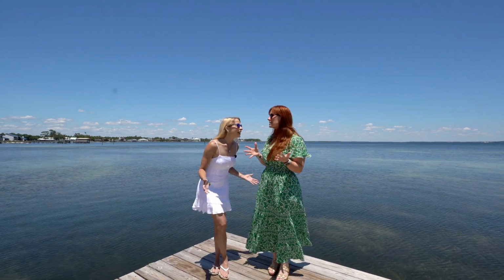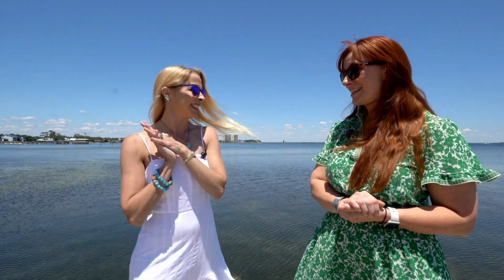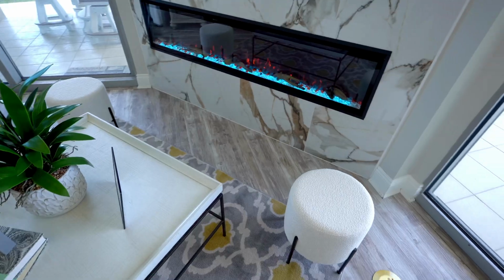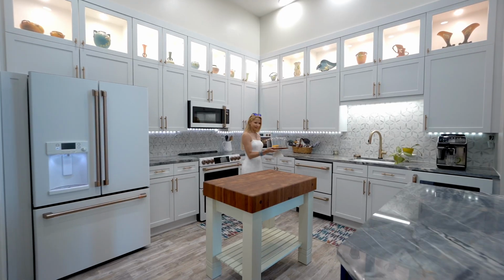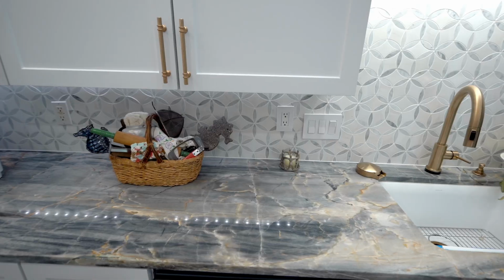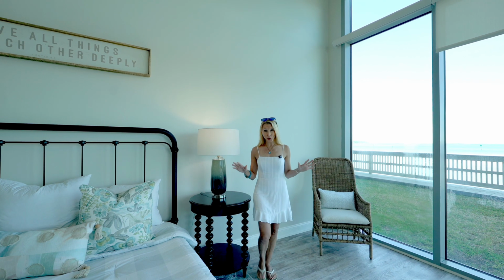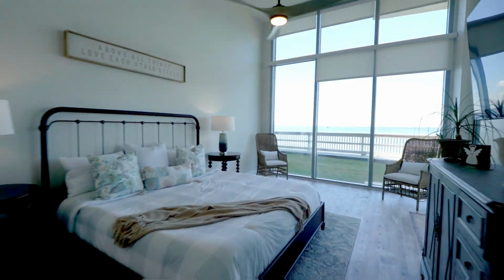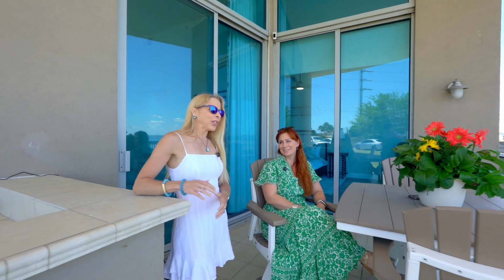Marina Landing Waterfront🏖️Living in Panama City Beach & Beyond!🏝️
Welcome to your very own piece of paradise!!! Situated perfectly on the shoreoverlooking St. Andrews Bay in beautiful Panama City Beach, FL, Marina Landing is theepitome of luxury and convenience. The ideal location at the base of the HathawayBridge ensures quick travel to PCB locations as well as in town, St. Andrews anddowntown PC. Adjacent to JDF Marina this unique property is the perfect location forboat owners or those who prefer to rent a boat or jet ski at a moment's notice. (affordable boat slip & storage rentals are available at the marina office) Unit 106,affectionally dubbed the ''First Floor Penthouse'' encompasses 1916 square feet ofsome of the best views in all of Panama City Beach through the floor to ceiling windowsand 5 sets of sliding glass doors. Masterfully located on the full 1st floor corner of thebuilding, this unit does not disappoint with every imaginable amenity. Walk out yourfront door to your vehicle without the need for stairs or an elevator, what more could youask? From the huge corner patio overlooking the bay, the private secondary patio, tothe shared grassy lawn, this unit is one of a kind and perfect for your primary residenceor second home. Neutral colors throughout, combined with plentiful upgrades make thisunit stand out. New luxury vinyl flooring throughout the unit in beautiful coastal colorsset the stage for any decorating theme. Custom designed all wood closets make themost of storage space. The 12ft ceilings (typically only available on the penthouselevel), and 8ft solid core doors, set the stage for open, airy waterfront living. A re-designed kitchen with custom cabinetry, super high end exotic quartzite counters, top of the line GE Cafe appliances and champagne gold fixtures set this kitchen apart as thevery best in the building. Custom motorized solar shades in every room not onlypreserve your views but maintain your privacy and climate control. The outdoor kitchenwith electri-chef grill and bar is a gathering place for your friends and family, whilewatching the boats traverse the bay. The tiled patios are both sealed to ensure timelessbeauty and ease of maintenance. The new fireplace wall was installed in 2024 and noexpense was spared in making this a true statement of architectural beauty and quality. New ceiling fans & LED lighting throughout along with a new HVAC System in 2024,Nest thermostat, Schlage Encode keypad door lock, and RING security system withexterior cameras embrace technology to the fullest. This unit also comes with one ofthe largest deeded storage units in the building and an assigned parking space in theparking deck. (Additional and guest parking is plentiful in the surface lot and in theparking deck). A bay front pool and hot tub, community bar with ice maker andgathering area all overlooking the marina and bay make any day at the pool a relaxingand beautiful experience. Marina Landing has overnight security, a strong association,a good mix of on-site live-in owners and those who visit often as well as a private dockfor fishing, a beautiful boardwalk, bay front exercise room, conference room & oversizedcommon lobby. Come see why Marina Landing is THE place to be and get in on theBEST unit and value in the building.